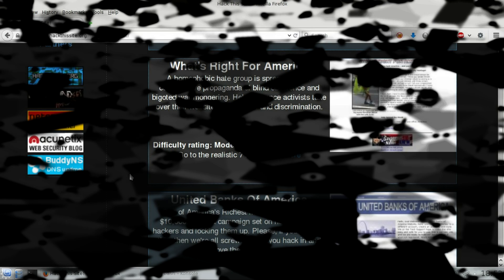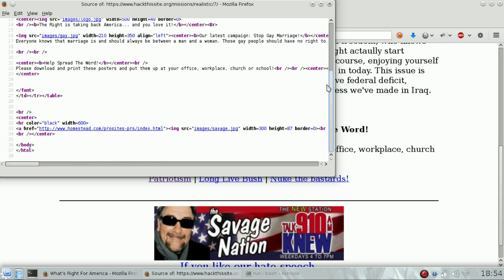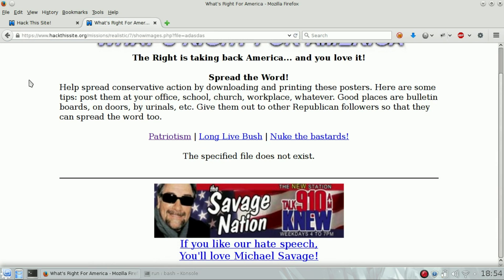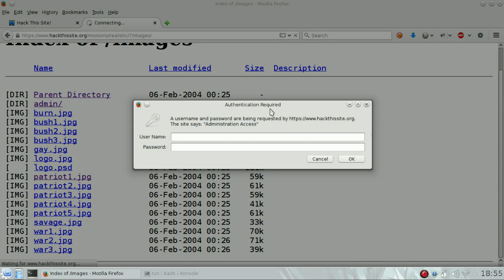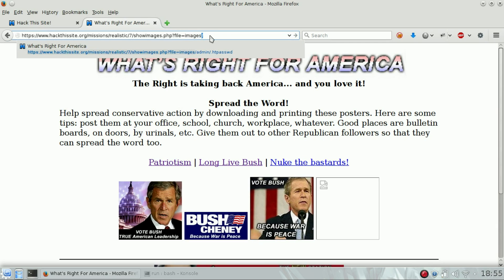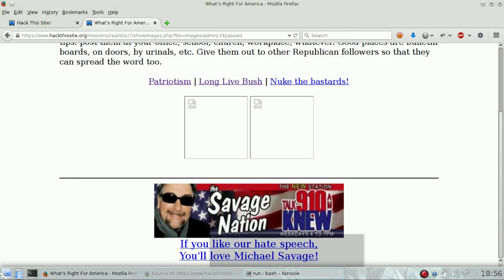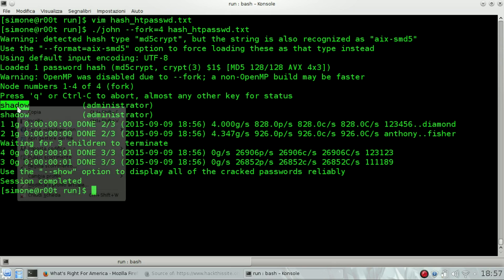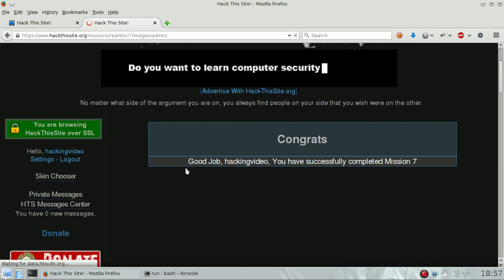HackThisSite - Realistic 7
HackThisSite - Hack this site Realistic mission 7 solution video - What's right for america

This challenge allow you to discover more webserver misconfigurations and Local file inclusion bug (LFI)